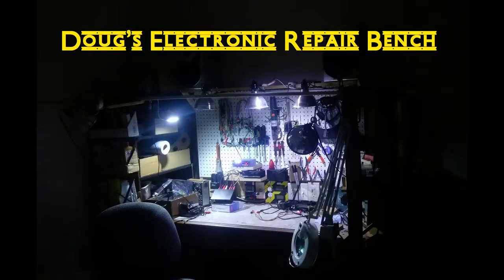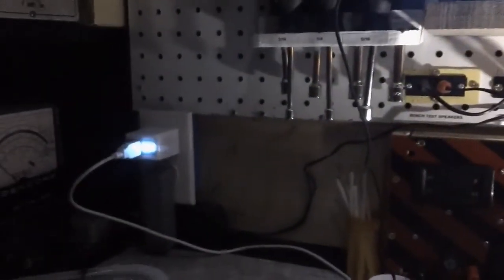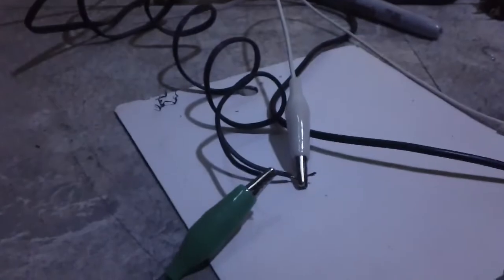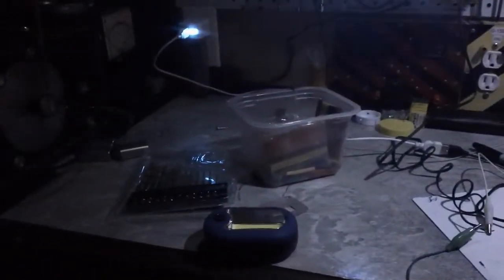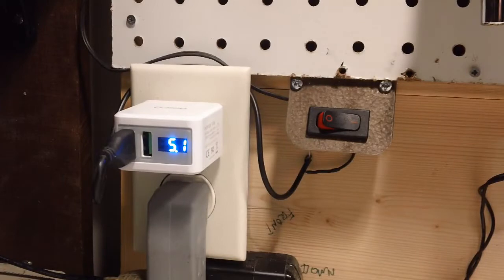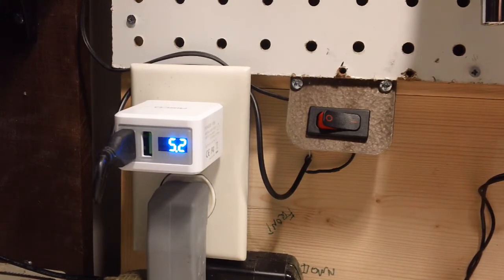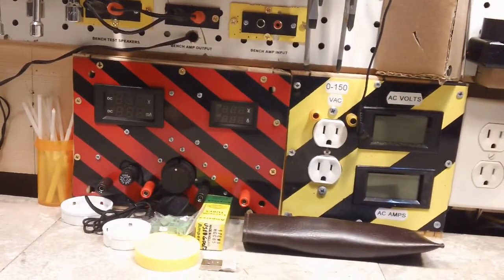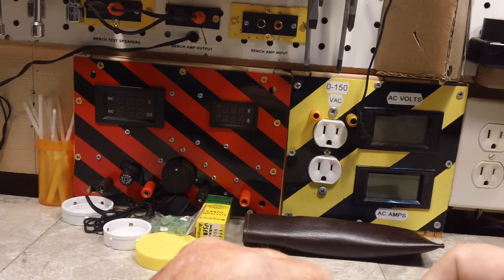DERB - Mood lights completely done - For real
Thought I would go ahead and post this and move on to the next project which I will hopefully decide on soon. :)